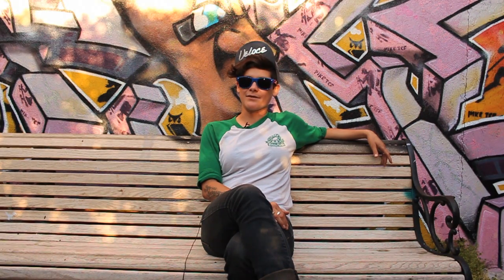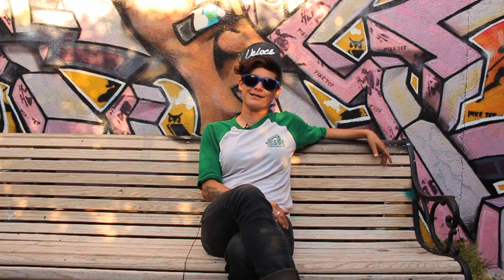How-To Skateboarding: Backside Smith Grinds with Vanessa Torres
Learn a new trick each and every day from top pros. You'll get step by step instructions on how to master every trick in skateboarding!

This week Vanessa Torres shows you how to do B/S Smith Grinds

WARNING!

Music
Artist- Richard Houghten
Song- Plasir D Amour